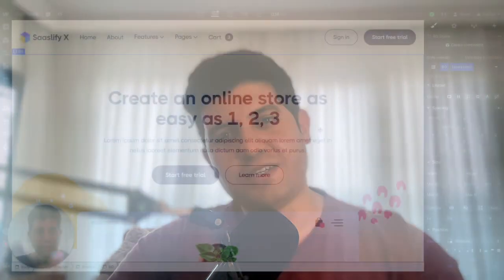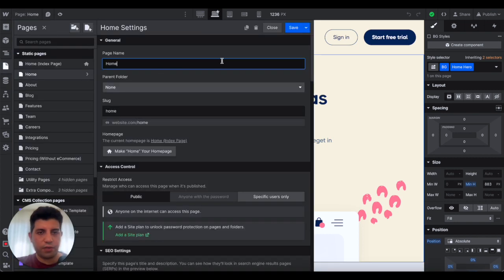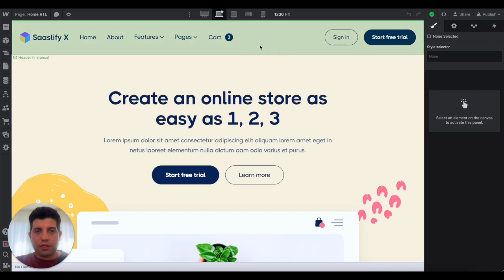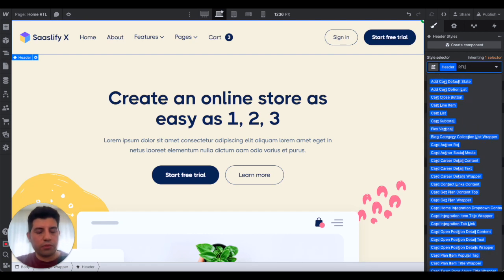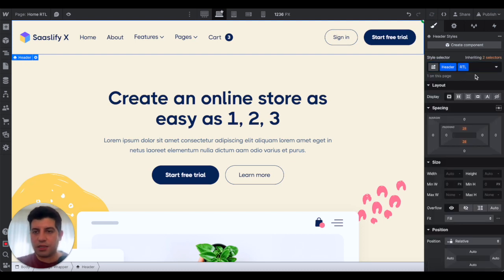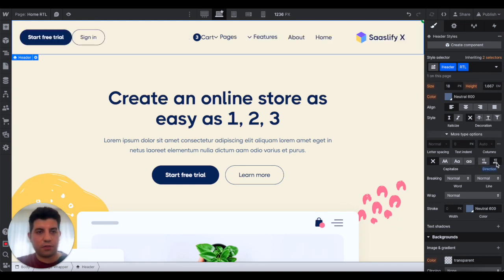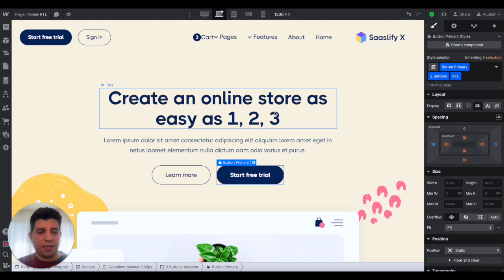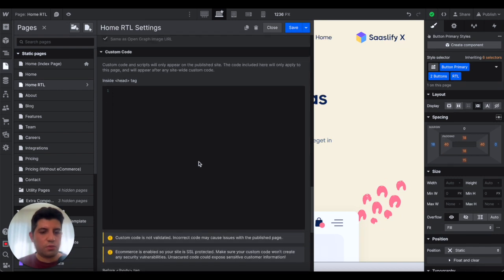Creating RTL Versions in Webflow for Right to Left Languages | Less than 5 Min | No Code Required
Learn step-by-step how to create an RTL in less than 5 min (Right-to-Left) version of a Webflow theme, ensuring your site's accessibility across diverse language demographics. In this comprehensive Webflow RTL tutorial, we dive into supporting languages like Arabic, Hebrew, and Persian in your web design. Unlock the potential of global user experiences with Webflow today!